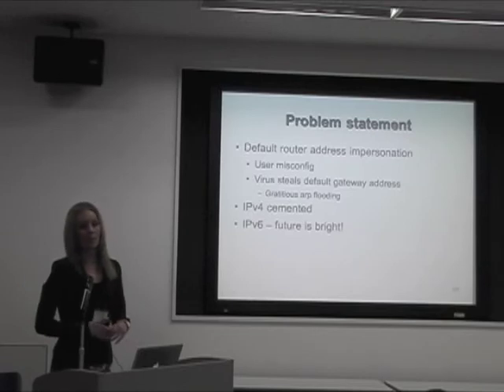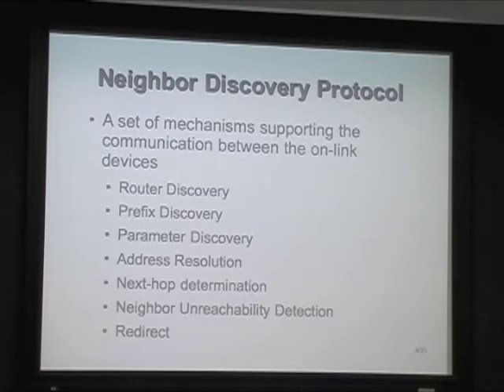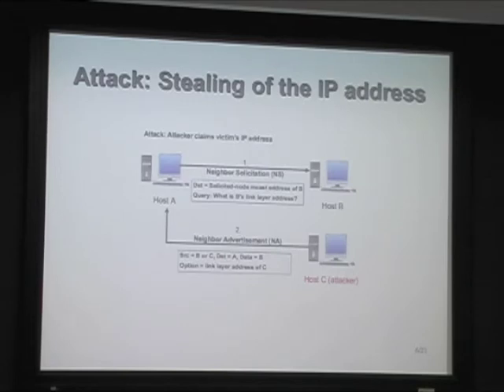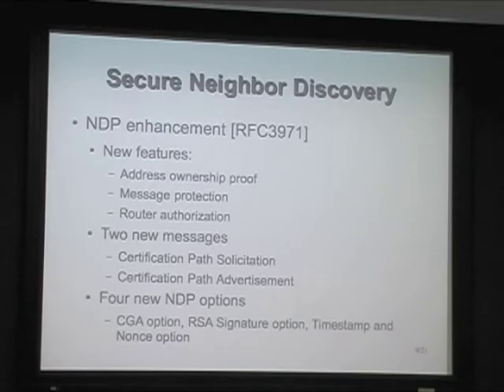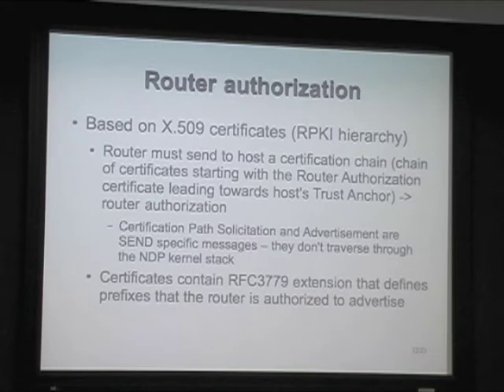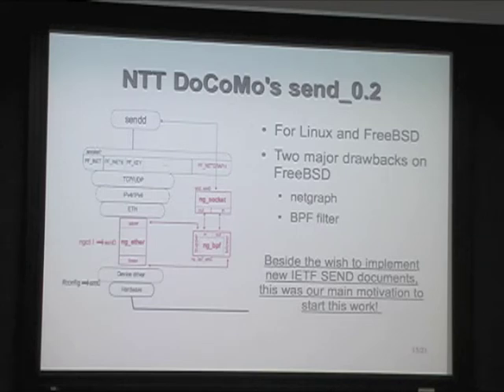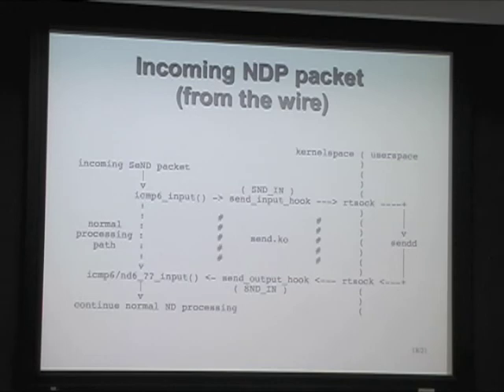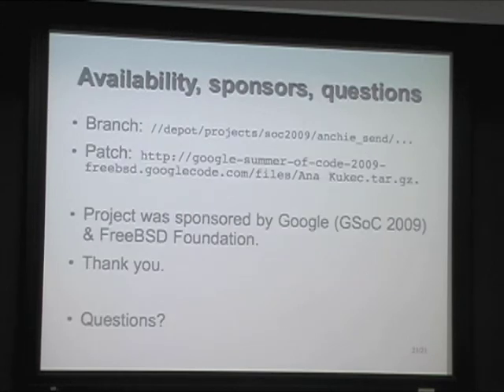Ana Kukec: Native SeND kernel API for *BSD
AsiaBSDCon 2010 paper session.

Abstract:

    In the legacy world of Internet Protocol Version 4 (IPv4), the link layer protocol, the Address Resolution protocol (ARP) is known to be vulnerable to spoofing attacks, but has nevertheless been in use entirely unsecured. The Neighbor Discovery Protocol (NDP), which in the IPv6 world roughly corresponds to IPv4 ARP, is vulnerable to a similar set of threats if not secured. The Secure Neighbor Discovery (SeND) extensions counter security threats to NDP by offering proof of address ownership, message protection, and router authorization. The current lack of robust support for SeND within BSD operating system family and drawbacks in the existing reference SeND implementation limits its deployment. We illustrate the protocol enhancements and their implemenation by rehashing the known problem scenarios with unsecured NDP and providing the short information about SeND. We then describe the design and implementation of a new, BSD licensed, kernel-userspace API for SeND, which mitigates the overhead associated with the reference implementation in FreeBSD, and which aims to improve portability to other BSD-derived operating systems.